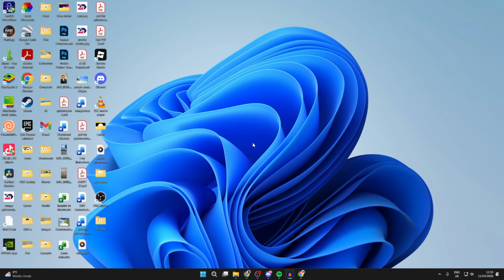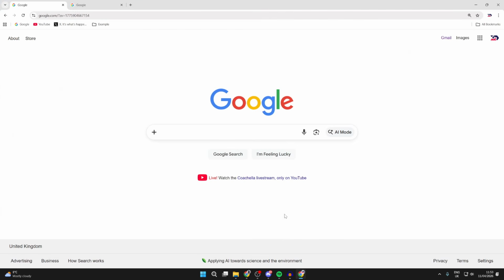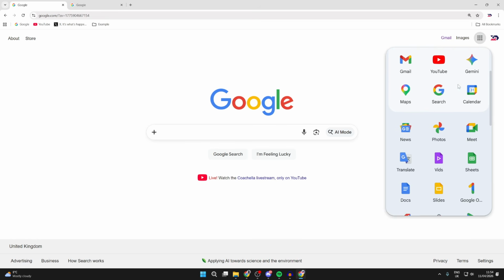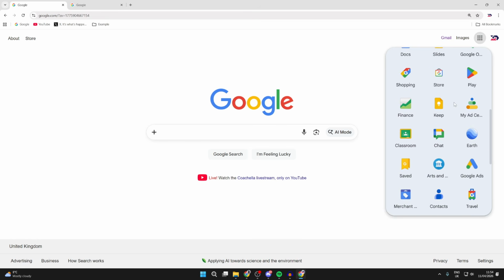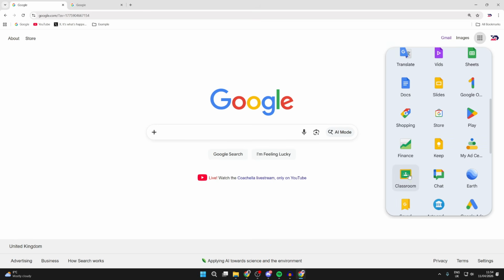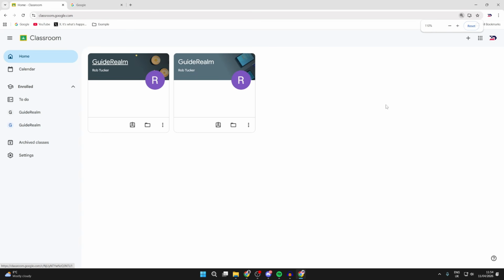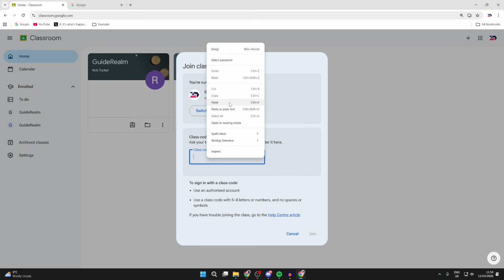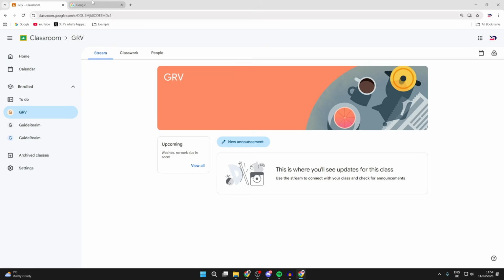How To Join Class On Google Classroom - Step By Step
Learn how to join class on google classroom in this video.

GuideRealm